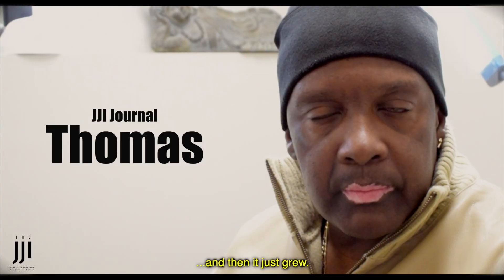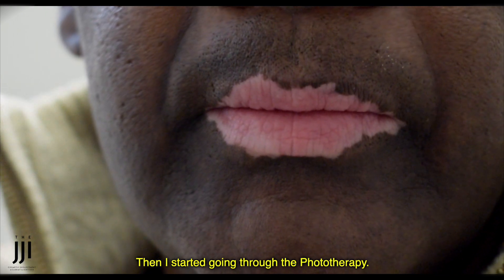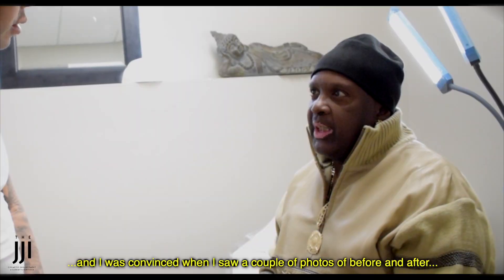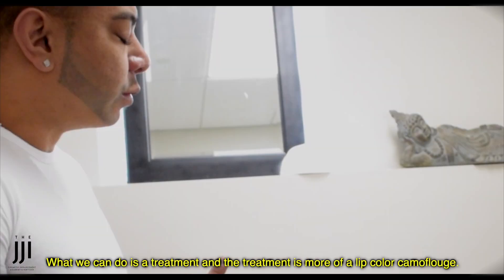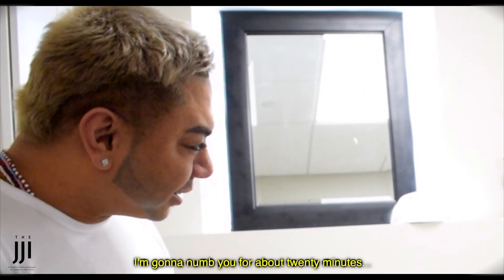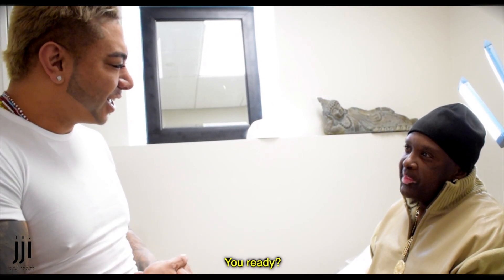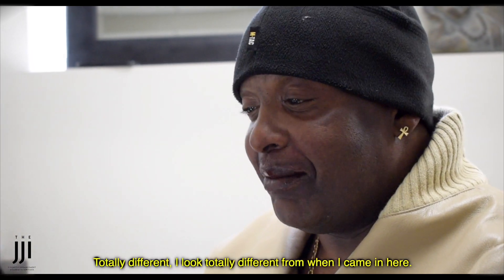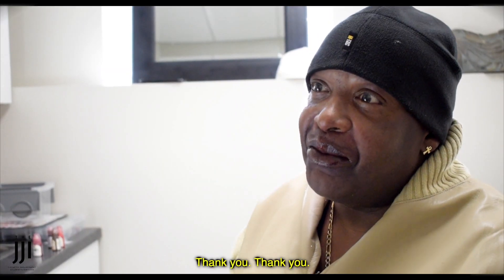Vitiligo Skin Color Camouflage Service : Lips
💎 Vitiligo Skin Color Camouflage!
💎 ¡Camuflaje de Color de Piel para Vitiligo!

✅  Award winning business
✅  Physician referred
✅  Custom design, custom pigments & natural looking results
✅  Certified, Licensed & Insured